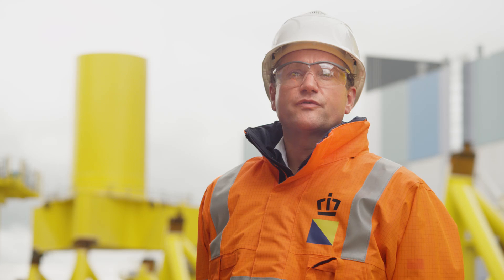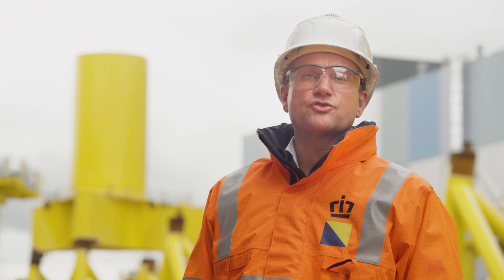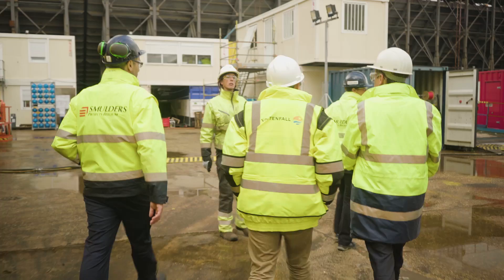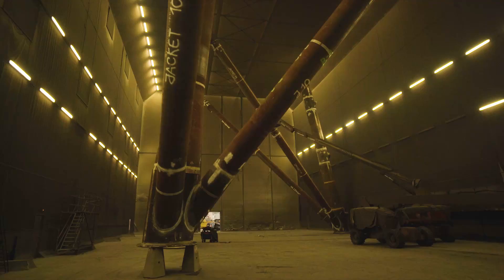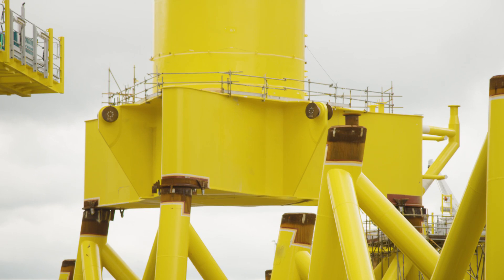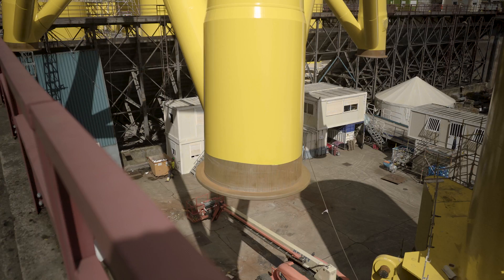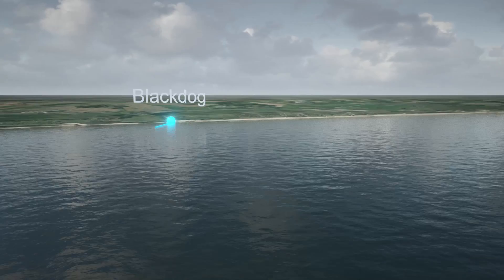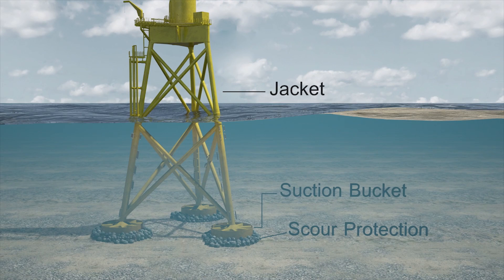EOWDC Suction Bucket Jacket Fabrication @ Smulders Projects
Smulders is currently producing the suction bucket jackets for Vattenfall’s European Offshore Wind Deployment Centre (EOWDC).

Have a look at the production at the Smulders Projects' yard in Hoboken, Belgium.